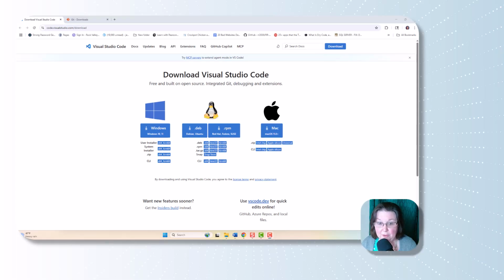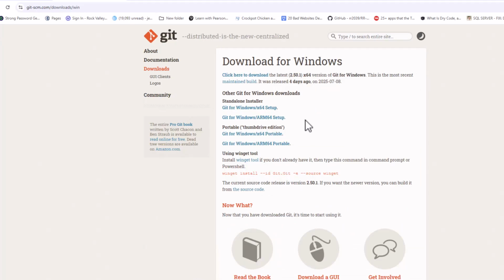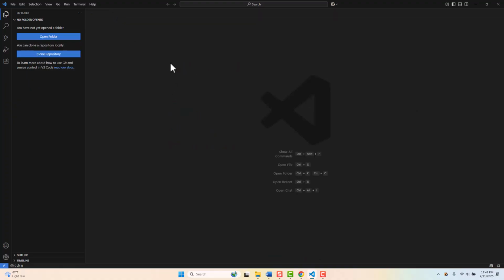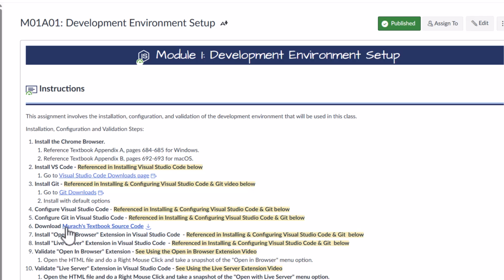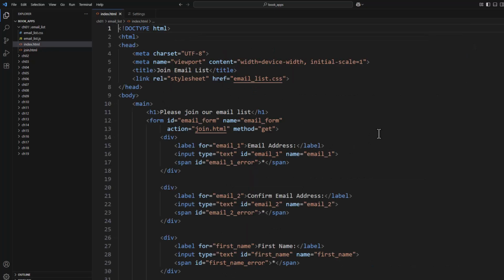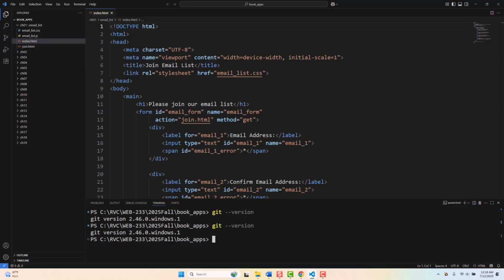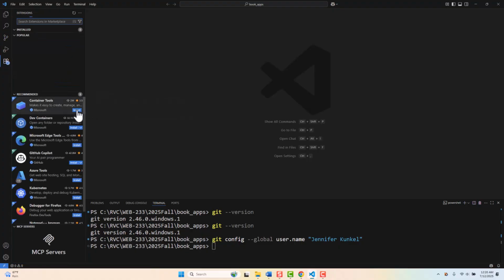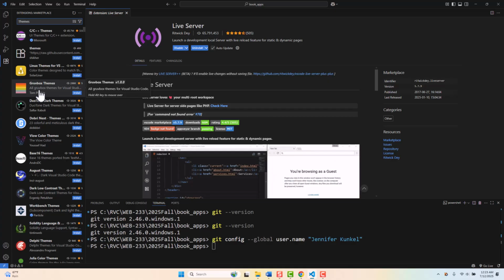WEB-233 Install & Configure VS Code & Git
Install VS Code and Git